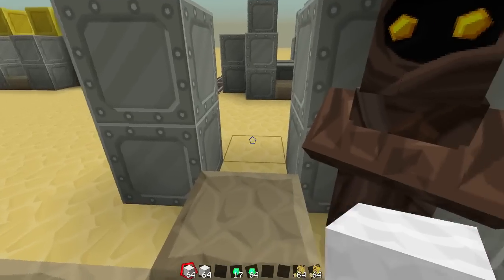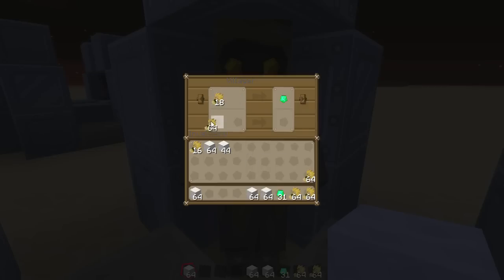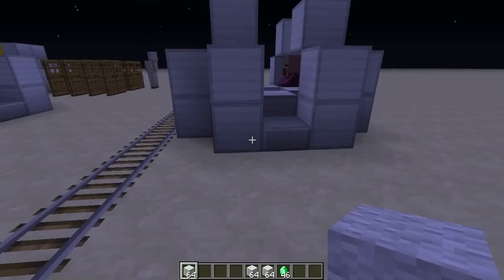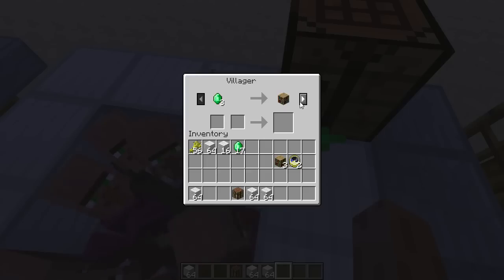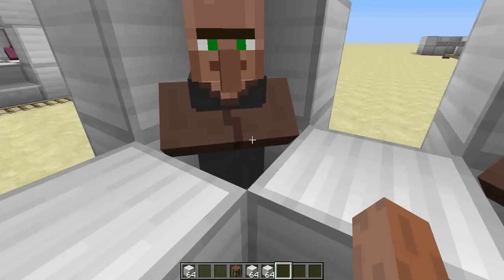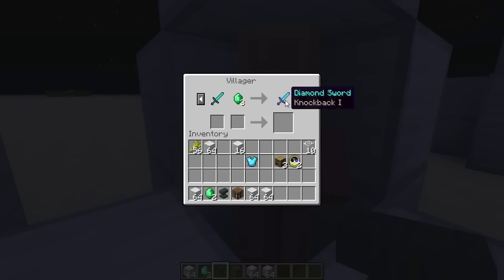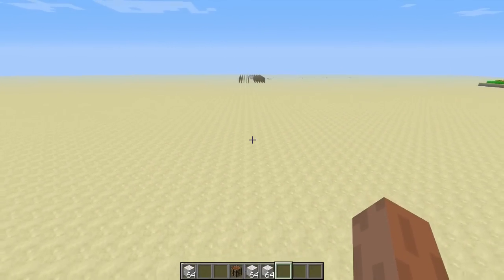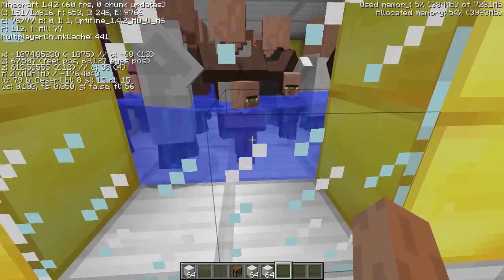Villager Trading and Breeding 1.4.2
This upload is an experimental .mkv format so if something doesn't work please comment.

Some results of experiments I was conducting to do with the villager trading and breeding mechanics in minecraft. The Village analysis mod is many thanks to trunkz!